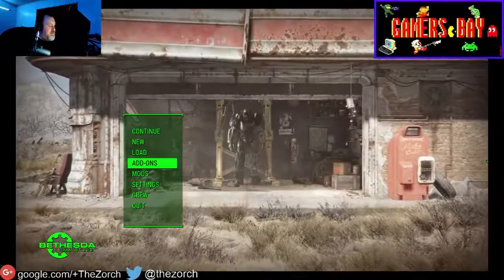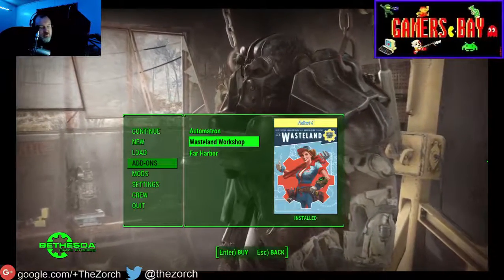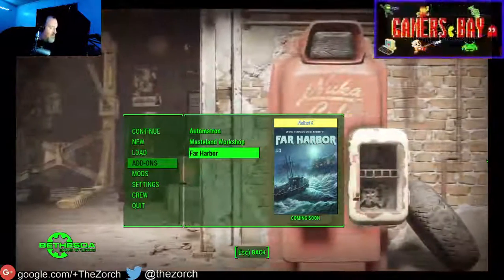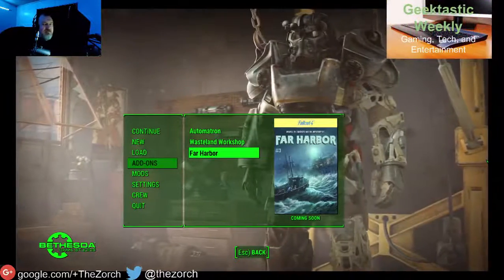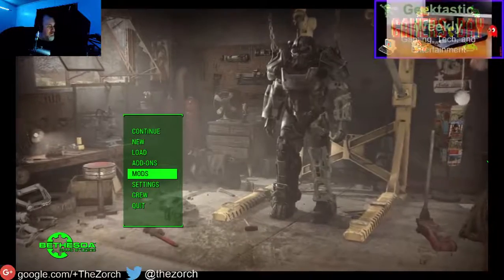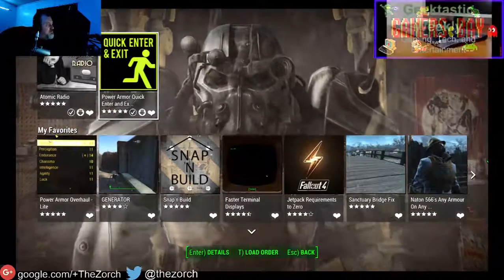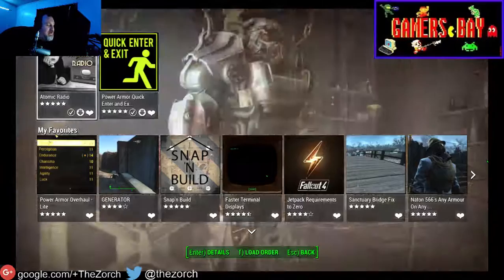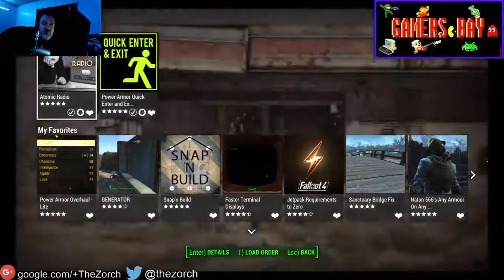Game Mods - Installing Fallout 4 Bethesda.net Mods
Patch 1.5 finally dropped along with the Creation Kit, which is vital to Bethesda's plan to bring mods to Fallout 4 on the PS4 and Xbox One. Today, I'll show you how that work, and it couldn't be easier.

Interact with us via the comments below or our posts in the Gamers Bay Google Plus Community
Also, check out the Gamers Bay Channel: